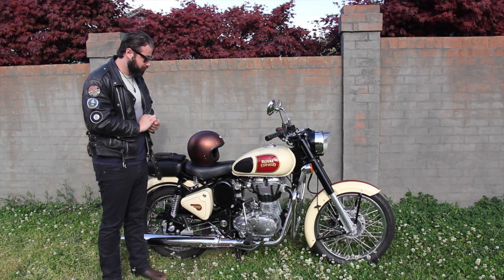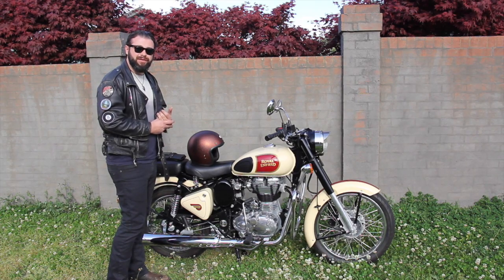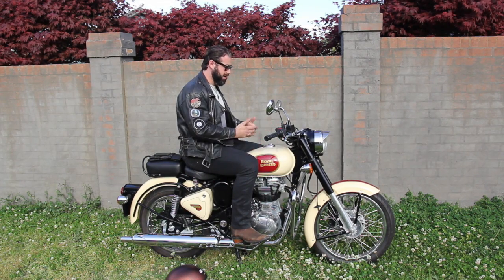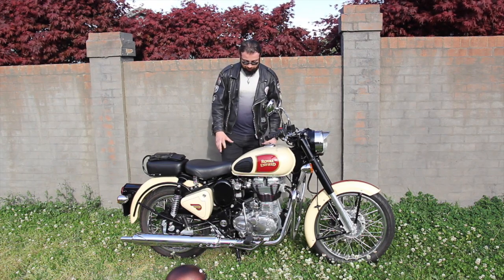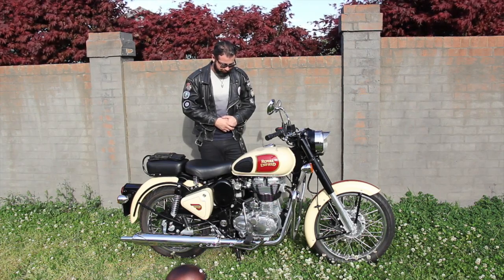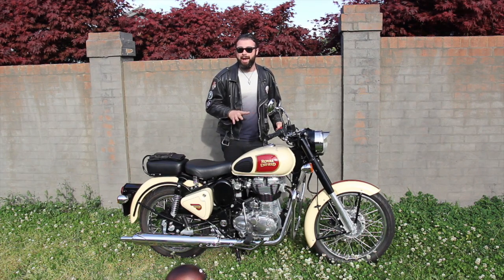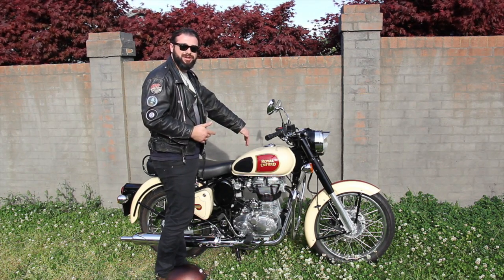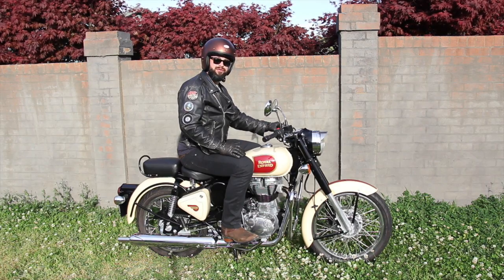Aaron J. Attard - 2014 Royal Enfield Classic 500 - Review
Today Aaron takes his brand new Royal Enfield Bullet Classic 500 for a test ride after giving a review on the bike.

A big thank you to everyone who has viewed my videos and is following all of my adventures and projects!